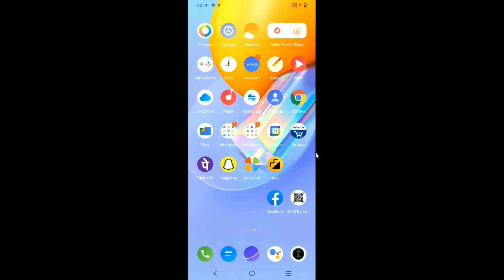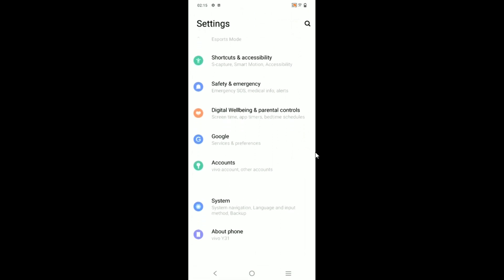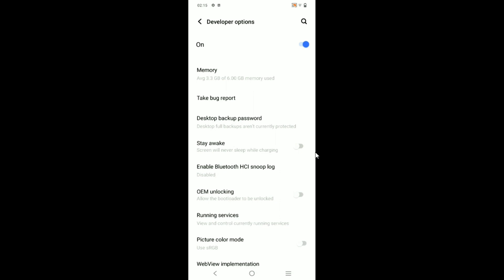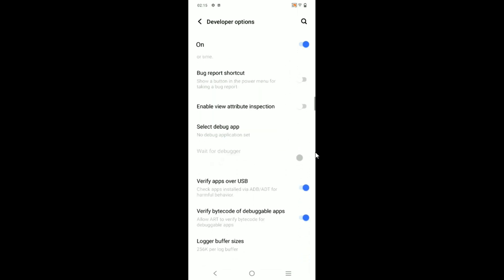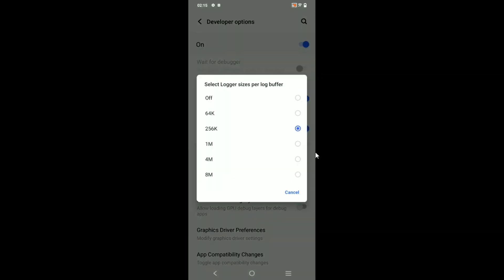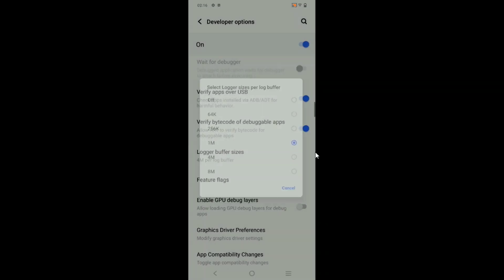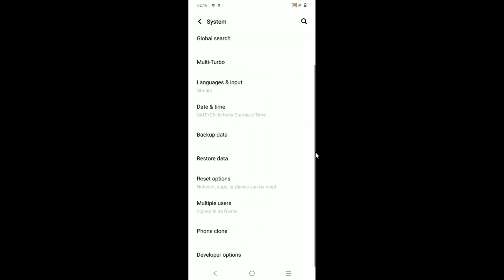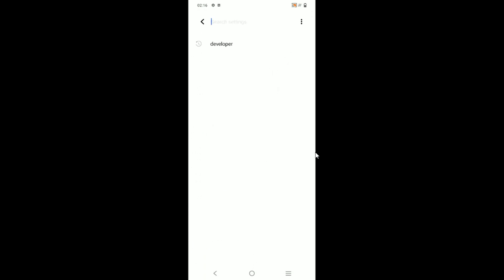High FPS Settings Vivo Y31 enable | Gaming Mode For Gamers | 2022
Enable 90 FPS in any Android Phone Without GFX tools | Hidden Android Phone Setting to Enable 90 FPS
How To Enable Real FPS Meter in Any Phone Without Root, App & PC | FPS Meter For BGMI & PUBG | lag